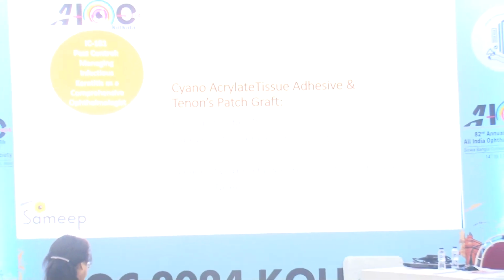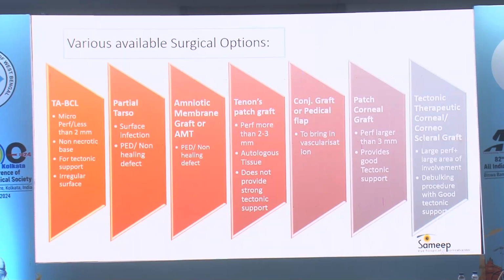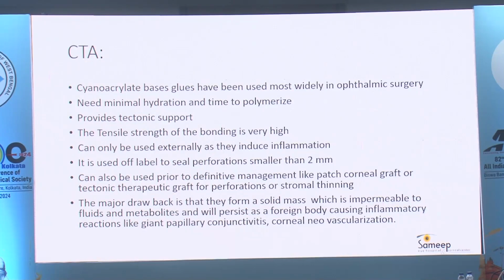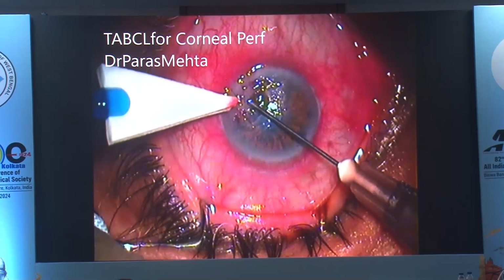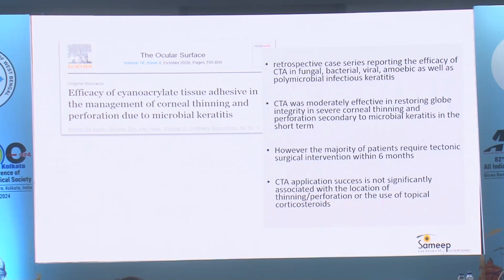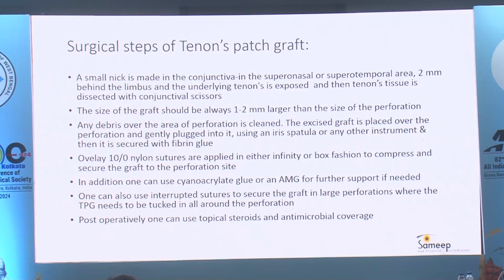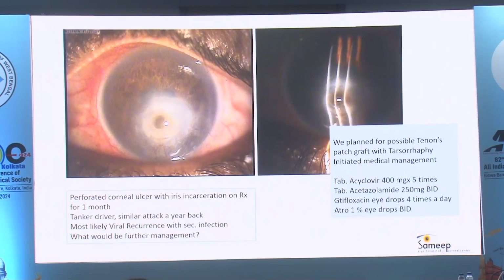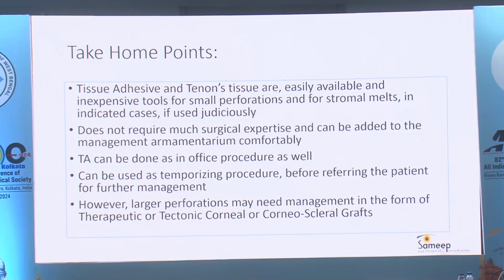AIOC2024 IC181 Topic Dr Paras Indravadan Mehta cyanoacrylate glue and tenons patch graft